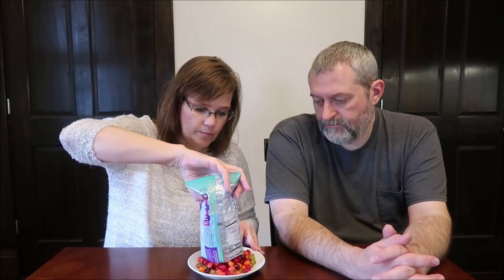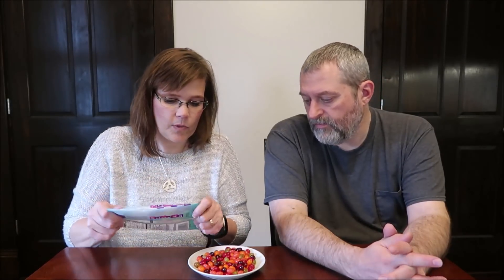Brach’s Dragon Jelly Beans Review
This is a taste test/review of the Brach’s miniature Dragon Jelly Beans. This bag has five flavors which include chocolate pudding, dragon fruit, dragon’s breath, pear and cherry. They were $1.25 at Kroger. 21 pieces (30g) = 110 calories